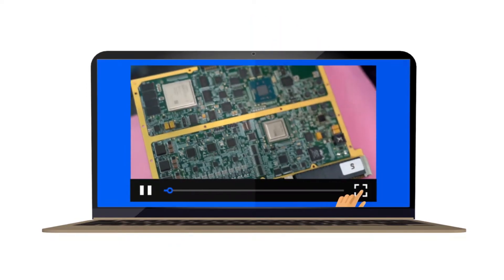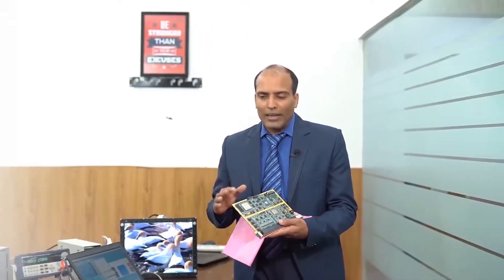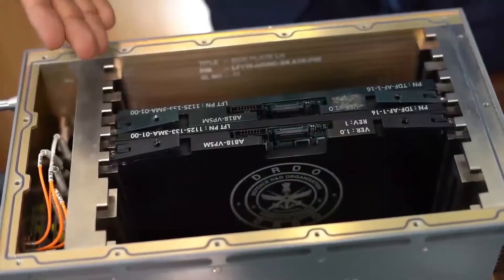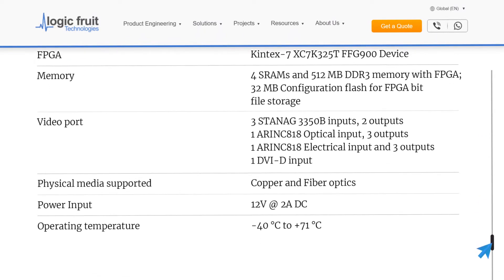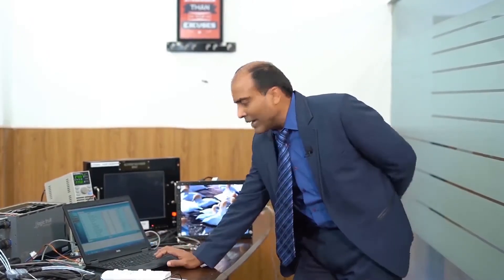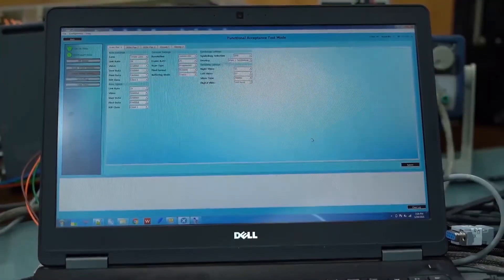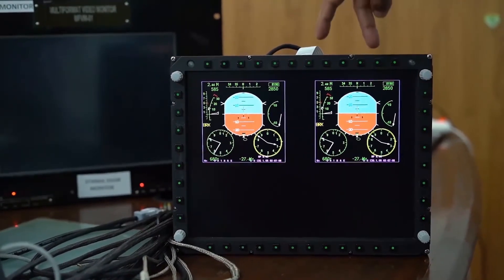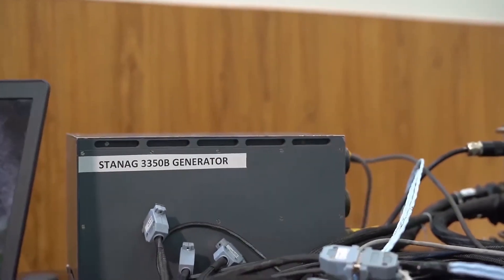ARINC 818 Video Processing and Switching Module (AVPSM)-Logic Fruit Technologies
Arinc 818 Video Processing and Switching Module is a high bandwidth, low latency digital video transmission system based on the ARINC-818 protocol. The system supports numerous analog and digital video standards, including DVI, HDMI, STANAG, and ARINC 818.

The best technology for meeting the high bandwidth needs of aviation display systems is ARINC 818 IP, which can sustain transmission rates of up to 4.25 Gbps. This IP core is DO-254 DAL-B compliant, and CEMILAC certified.

To know more about ARINC 818 Video Processing and Switching Module (AVPSM) - Logic Fruit Technologies, Download the Datasheet here

Benefits and Features of Arinc 818 Video Processing and Switching Module:

Built-in fault-tolerant real-time graphic processor.
PCIe for data communication with other LRUs.
Supports video conversion from both analog and digital format to ARINC 818.
Supports Copper and Fiber optics Physical media
It has a memory of 4 SRAMs and 512 MB DDR3 memory with FPGA, 32 MB configuration flash for FPGA bit file storage.
Supports the video conversion of Analog to ARINC 818 Digital Video (DVI/HDMI) to ARINC 818
Multiple videos multiplexed can be transmitted in a single ARINC 818 interface.
Switch input videos from 6 channels to 6 output channels.
CEMILAC certified and DO Compliant design.

**About Logic Fruit Technologies**

Logic Fruit Technologies is a product engineering R&D & consulting services provider for embedded system and application development. We provide end-to-end solutions from the conception of the idea and design to the finished product. We have been servicing customers globally for over a decade.

The company has specific experience in FPGADesign​​​ & hardware​​​ design, RTL​​​ IP Design, a variety of digital protocols, communication buses as1G, 10G Ethernet, PCIe​​​, DIGRF​​​, STM16​​​/64, and HDMI​​​.

Logic Fruit team is also developing software-defined radio (SDR) IPs, encryption, signal generation, data analysis, and multiple Image Processing Techniques. Recently Logic Fruit technologies are also exploring FPGA acceleration on data centers for real-time data processing.